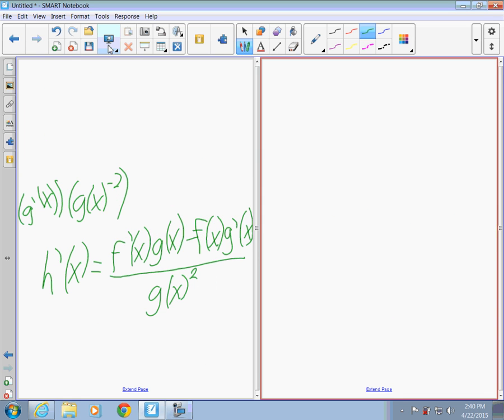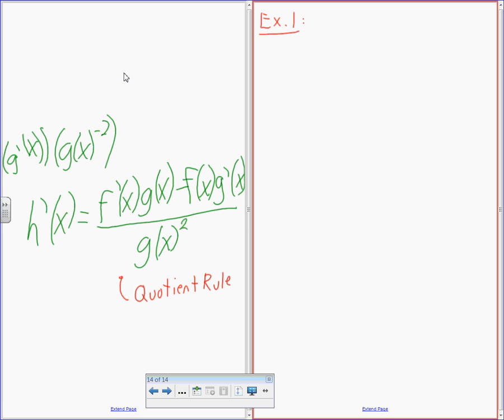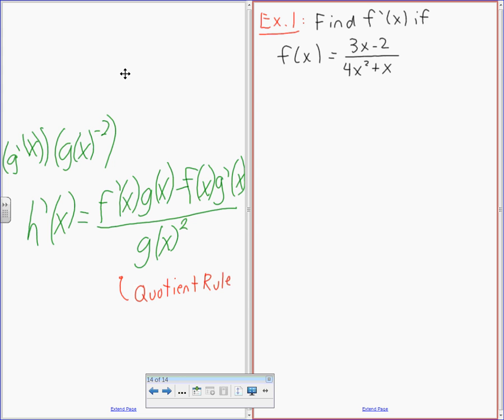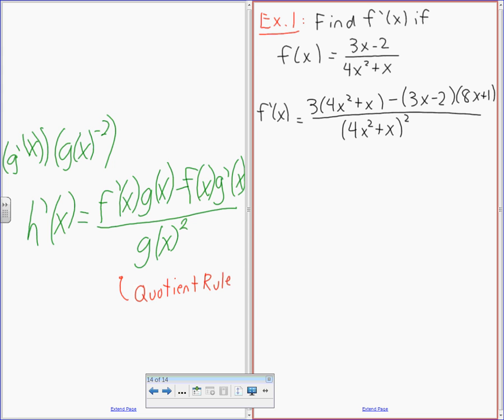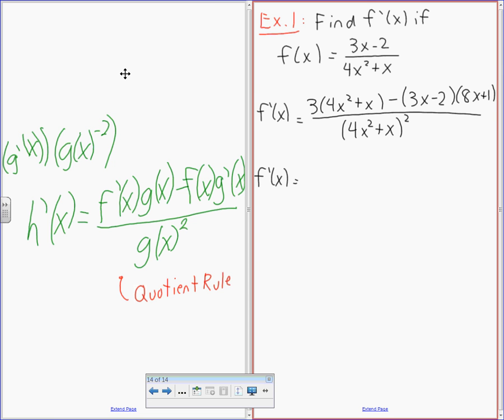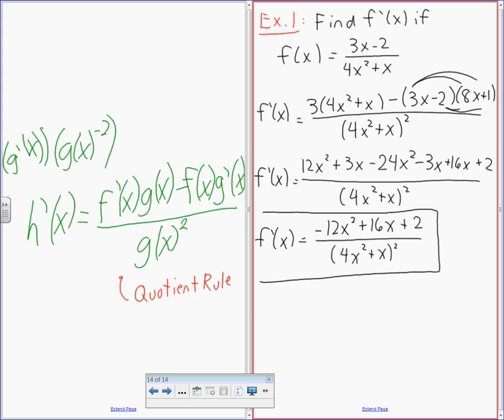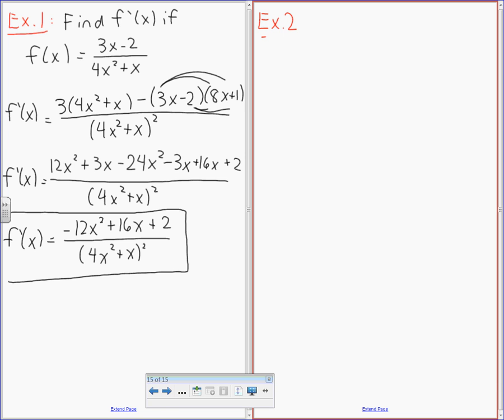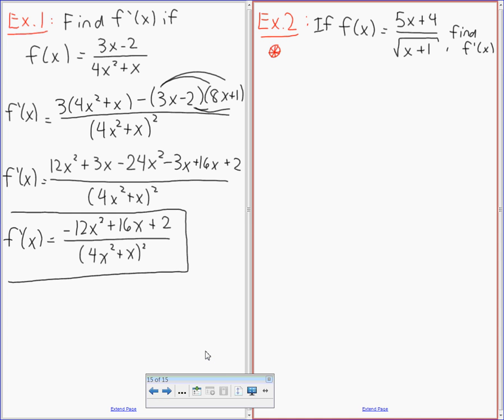MCV4U - Quotient Law - Part 3 of 4